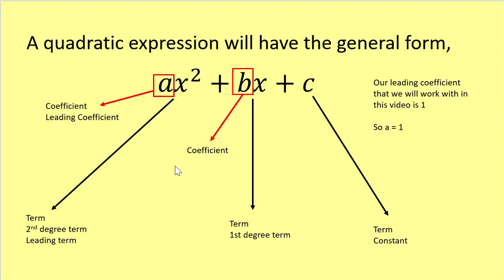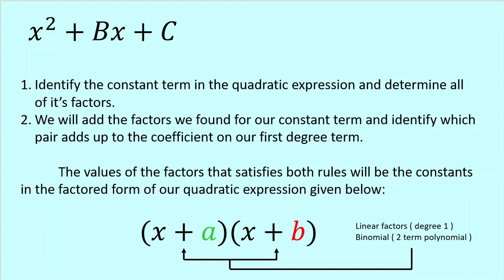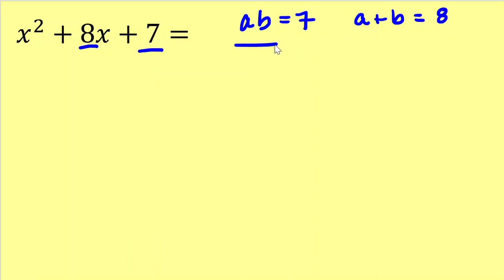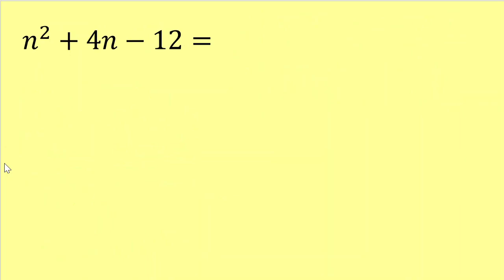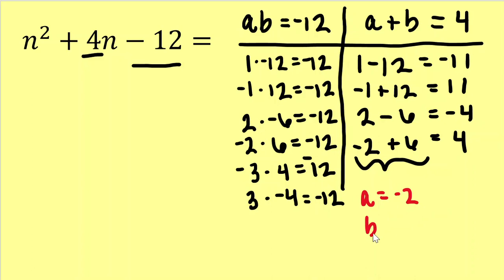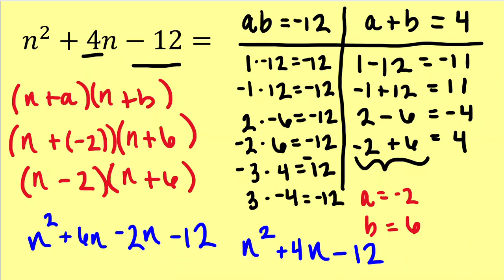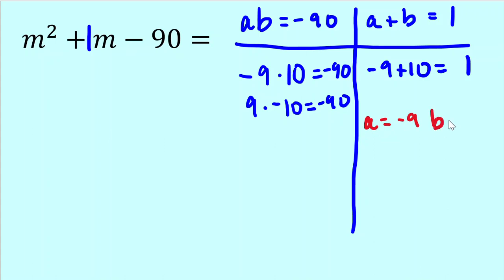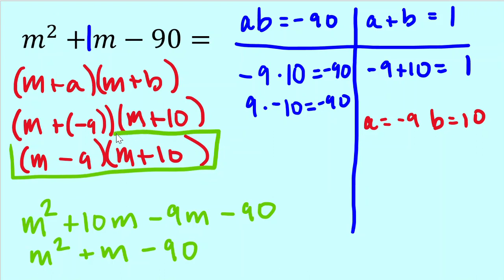Factoring quadratic with leading coefficient equal to one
In this video I show how to factor a quadratic expression with the lead coefficient equal to one. I do not demonstrate why this method works, that will be covered in another video. This video basically shows how to get the correct answer. From my experience as a math tutor this has usually been more helpful for students starting out in algebra and then I usually introduce the why and how of it all. cheers!